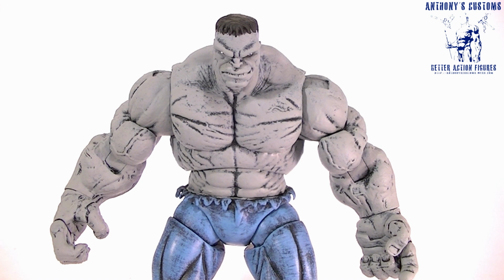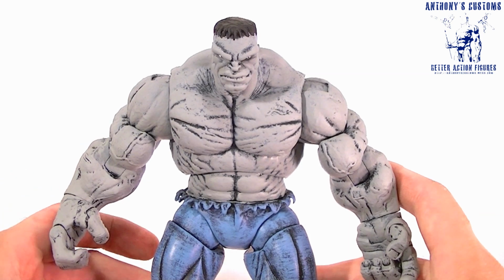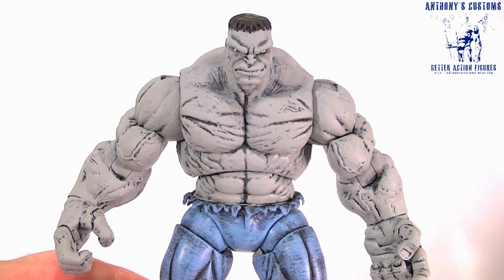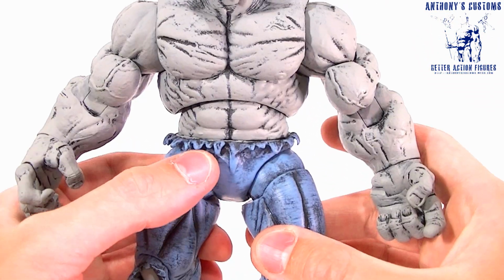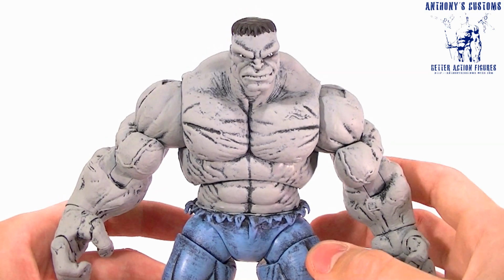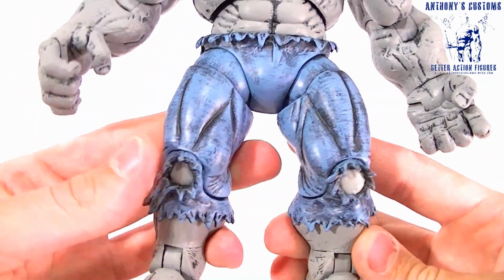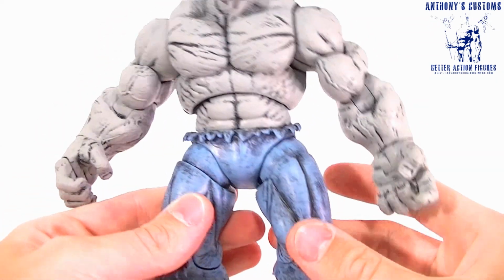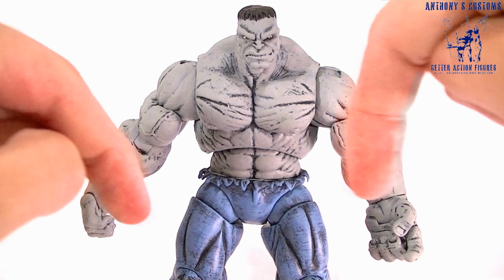Custom GREY HULK Marvel Legends Action Figure Review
I customized one of my customs.